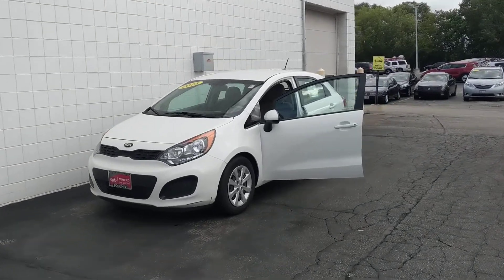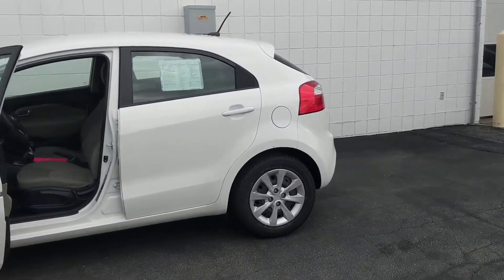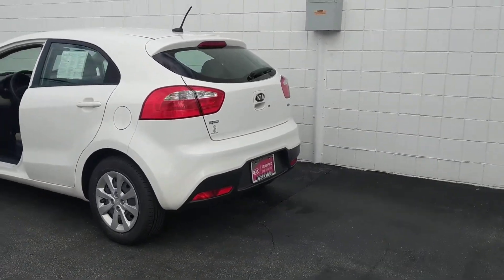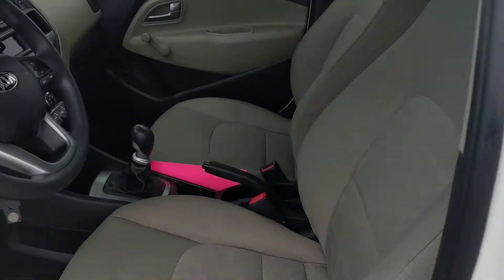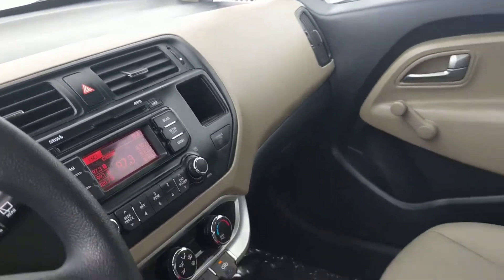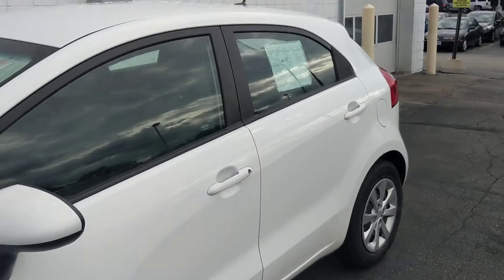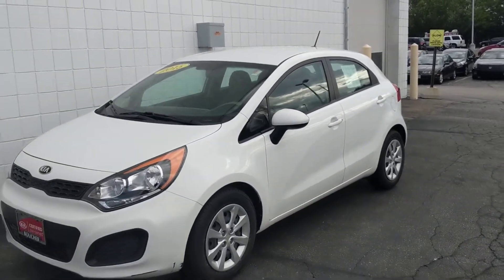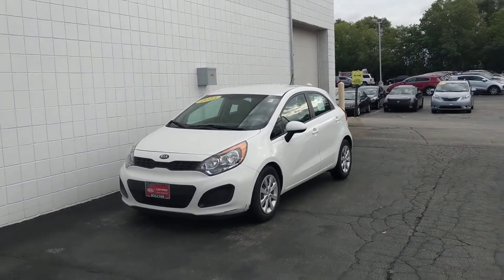2015 Kia Rio - 18KQ0401A MK